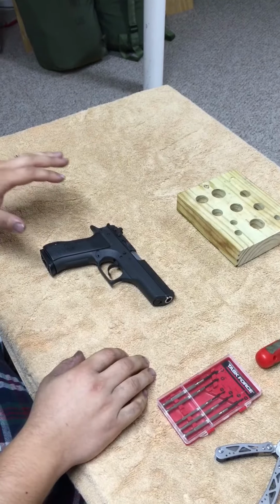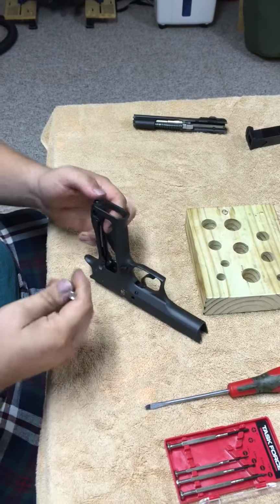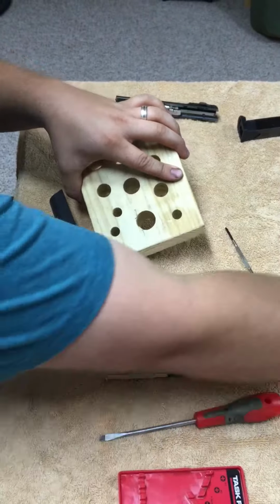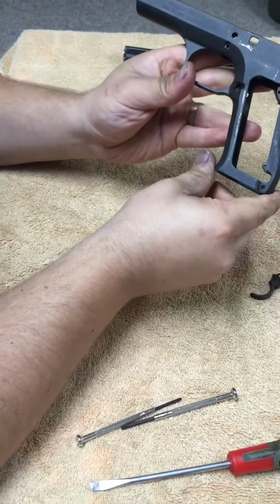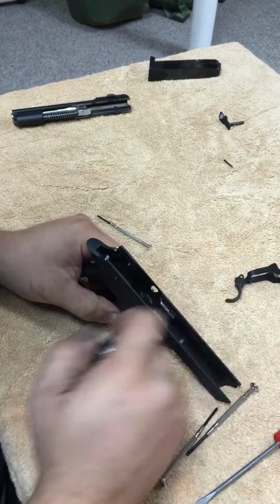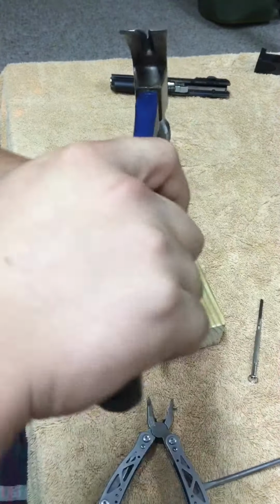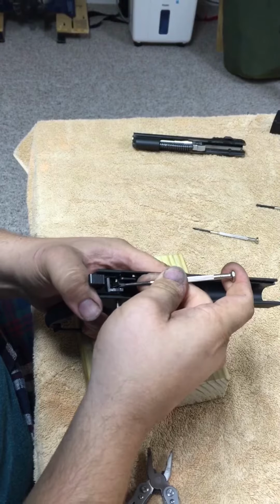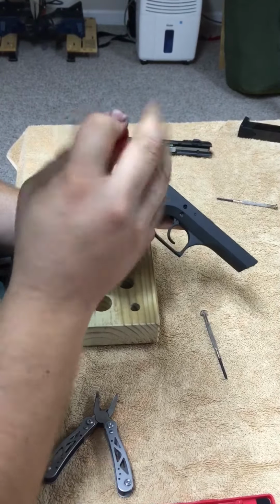Baby Desert Eagle/Jericho 941 Complete Disassembly/Reassembly (part 1)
Complete disassembly/reassembly of baby desert eagle frame